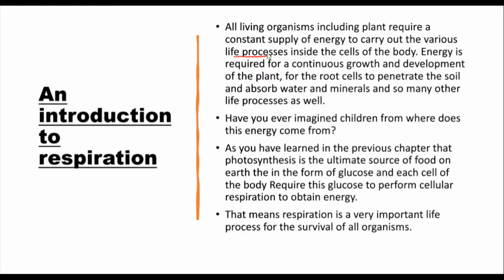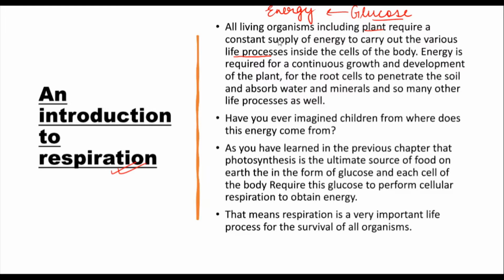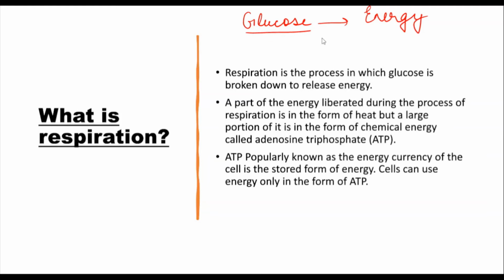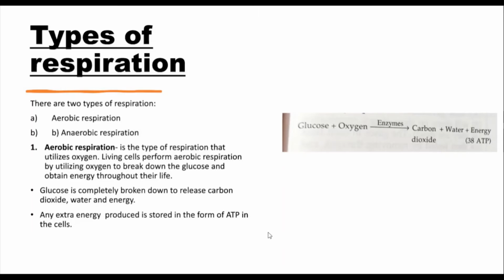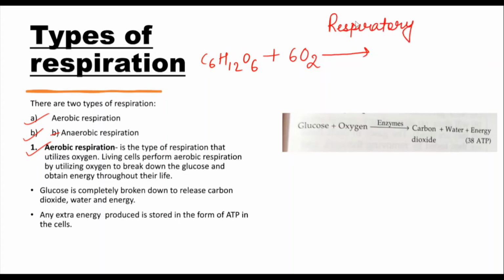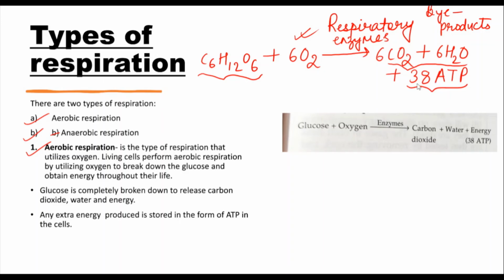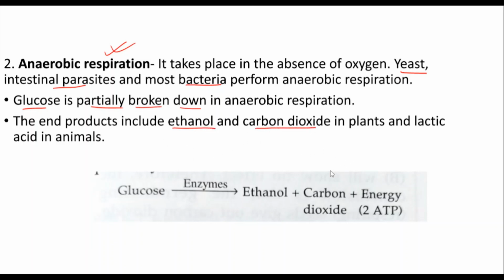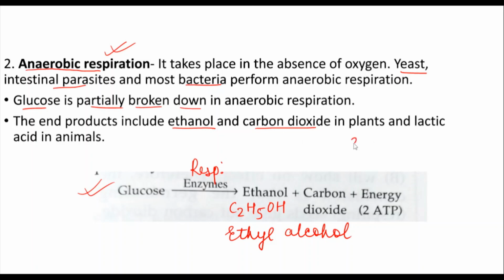Respiration In Plants Part-1Class 7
Hey Learners! This video is all about the Respiration In Plants Part-1 Class 7.
Respiration is a chain of chemical reactions that enables all living entities to synthesize energy required to sustain.

It is a biochemical process wherein air moves between the external environment and the tissues and cells of the species. In respiration, inhalation of oxygen and exhalation of carbon dioxide gas takes place. As an entity acquires energy through oxidising nutrients and hence liberating wastes, it is referred to as a metabolic process.
Do Plants Breathe?
Yes, like animals and humans, plants also breathe.

Plants do require oxygen to respire, the process in return gives out carbon dioxide. Unlike humans and animals, plants do not possess any specialized structures for exchange of gases, however, they do possess stomata (found in leaves) and lenticels (found in stems) actively involved in the gaseous exchange. Leaves, stems and plant roots respire at a low pace compared to humans and animals.

Breathing is different from respiration. Both animals and humans breathe, which is a step involved in respiration. Plants take part in respiration all through their life as the plant cell needs the energy to survive, however, plants breathe differently, through a process known as Cellular respiration.

In this process of cellular respiration, plants generate glucose molecules through photosynthesis by capturing energy from sunlight and converting it into glucose. Several live experiments demonstrate the breathing of plants. All plants respire to provide energy for their cells to be active or alive.

Process of Respiration in Plants
During respiration, in different plant parts, significantly less exchange of gas takes place. Hence, each part nourishes and fulfils its own energy requirements.

Eventually, leaves, stems and roots of plants separately exchange gases. Leaves possess stomata – tiny pores, for gaseous exchange. The oxygen consumed via stomata is used up by cells in the leaves to disintegrate glucose into water and carbon dioxide.